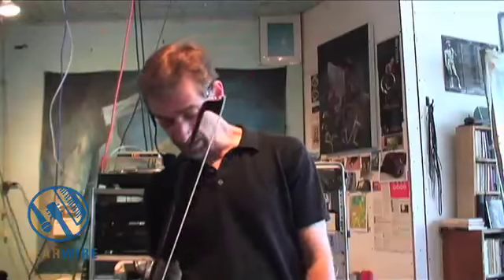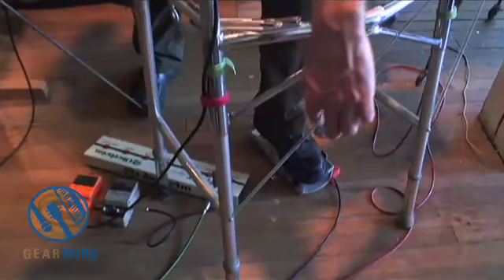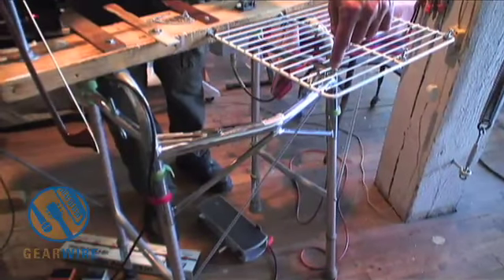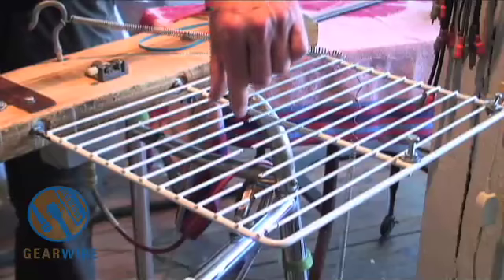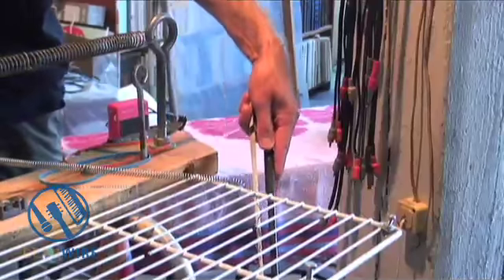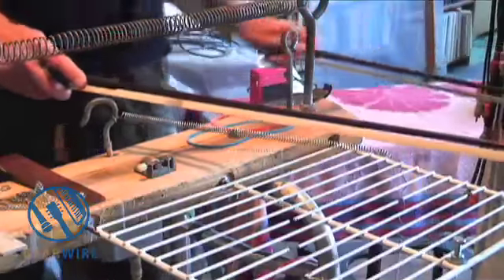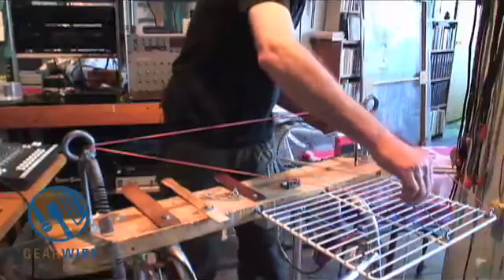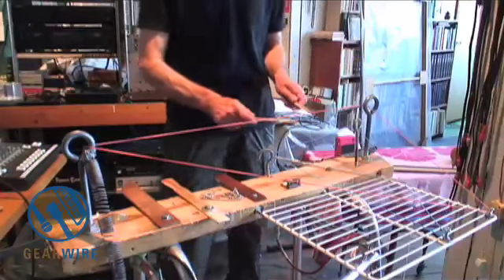The Springboard Lets You Get Everything From Wonky Metal To Something Like A Koto, To Perhaps A Trom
The Springboard lives, and this is music improv of an entirely different nature altogether. Say you find a walker (you know, like for old people or maybe just for Monday morning) at the thrift store, you can put your piece of wood and your collection of gadgets and things on there; but wait, you can also use the legs of the walker to create the body of a stringed instrument. Coil spring and rubber bands work fine...

You can get everything from wonky metal to something like a koto, to, um, perhaps a trombone... all for free if you're willing to dumpster-dive a bit. And who isn't, really? Intrigued? All this and more is in our exclusive Gearwire video on the Springboard.